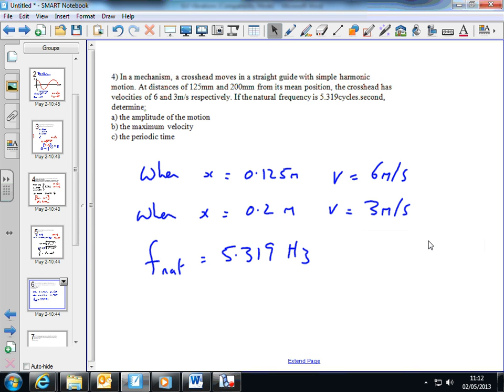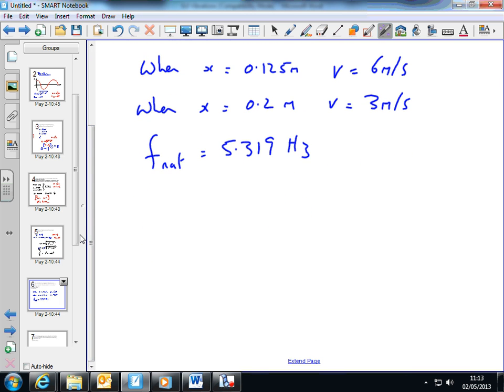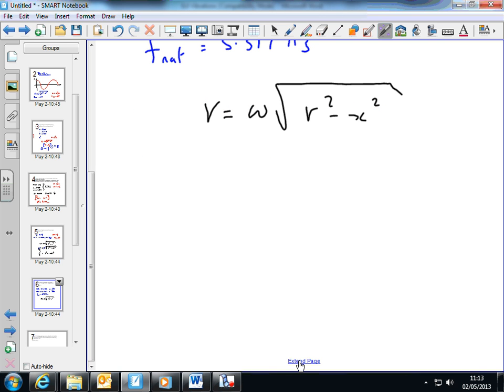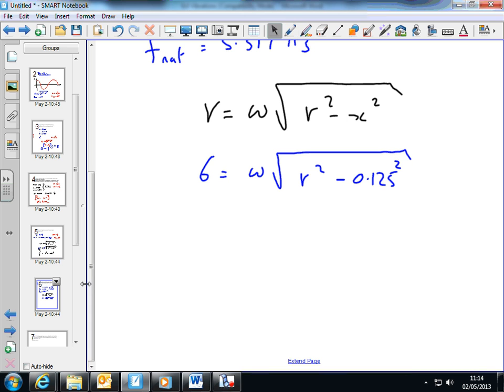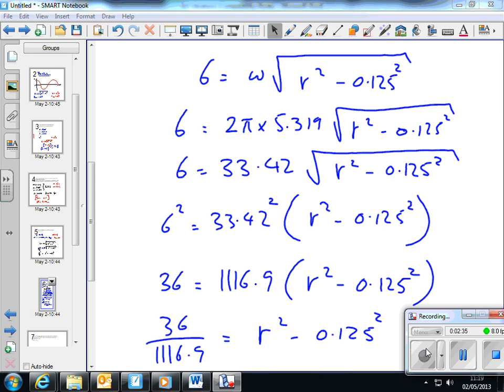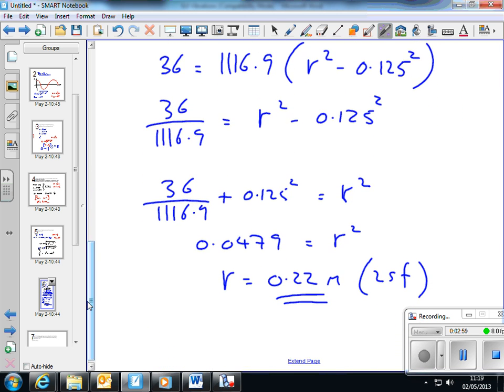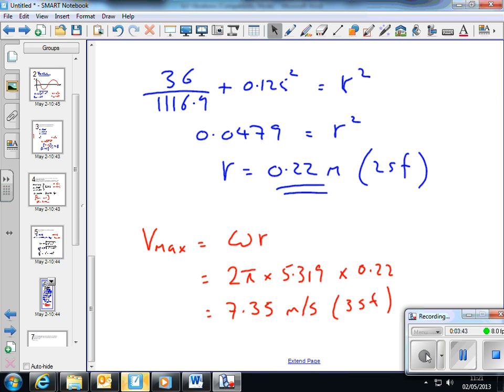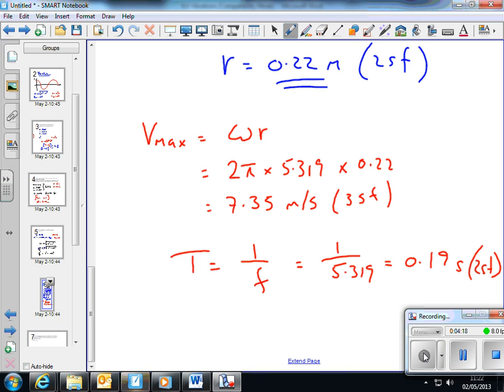Vibrations tutorial Q 04